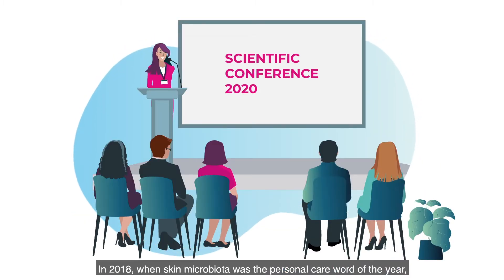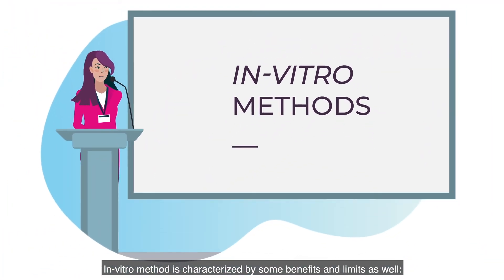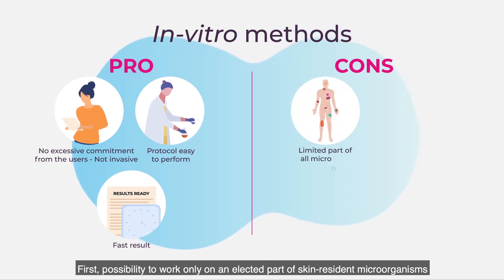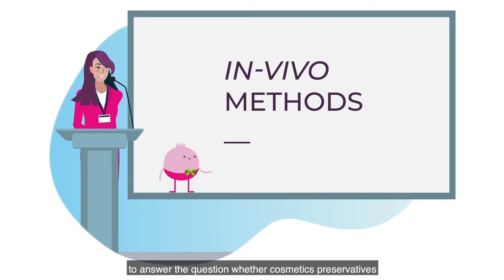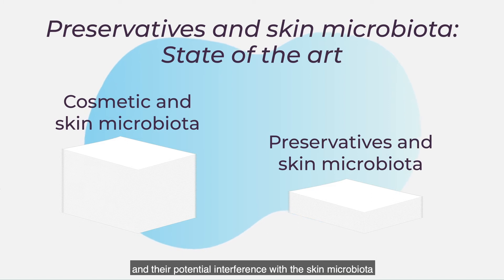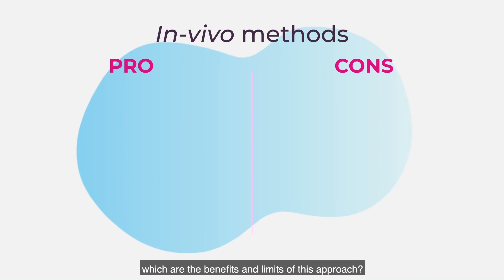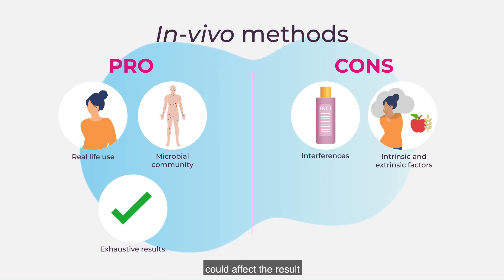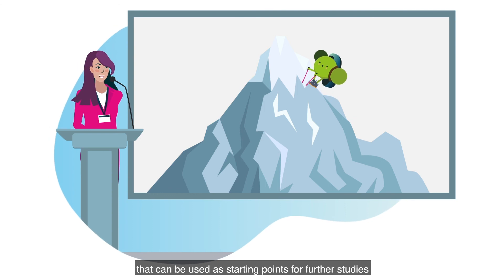Cosmetic Preservatives and Skin Microbiota: What's new?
In 2018, when skin microbiota was the personal care word of the year, and everyone seemed to be involved in this topic and related new discovers, we decided to investigate whether cosmetic preservatives, which are known and used for their antimicrobial efficacy, could have any impact on the microbial population inhabiting our skin. And now? What's new in this field?
Discover the innovative insights from Bioscontrol World.